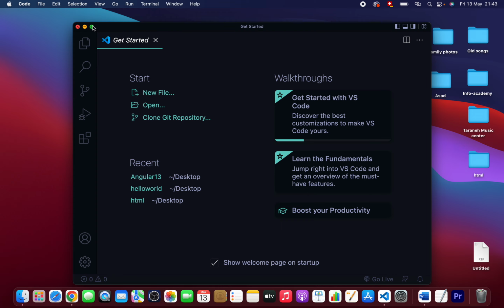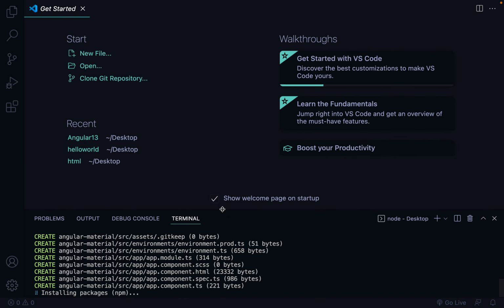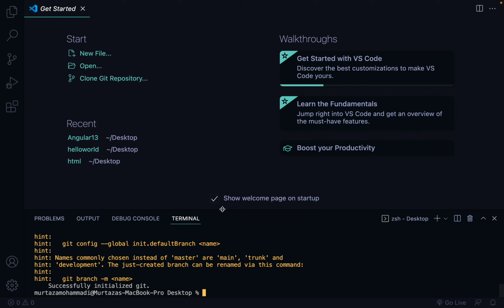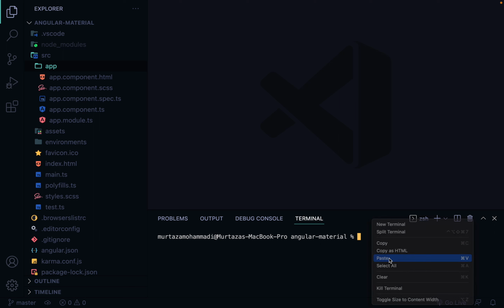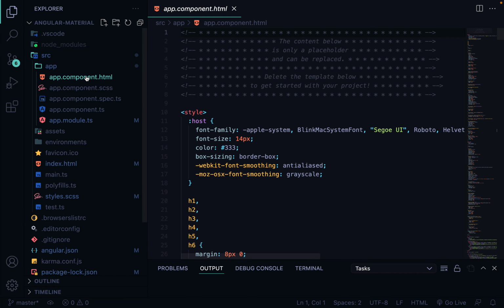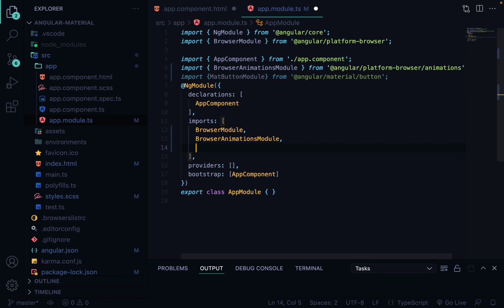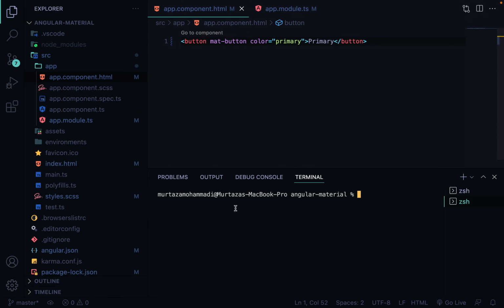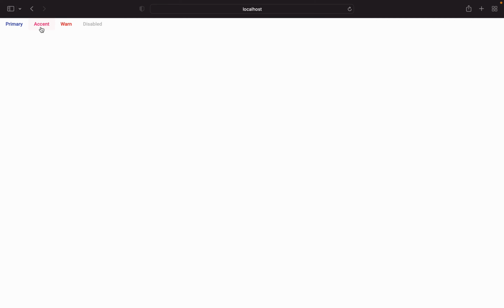Learn Angular Material | Part #1 | install Angular Material | Angular Material for Beginner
Hi Friends
In this video I will show you how to install angular material on Angular project.